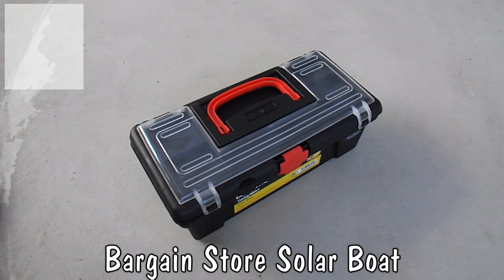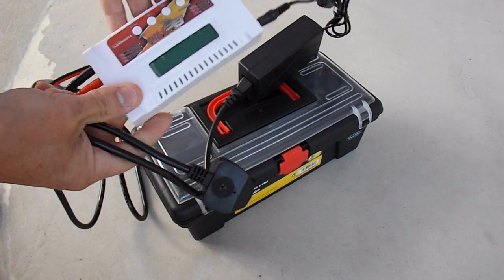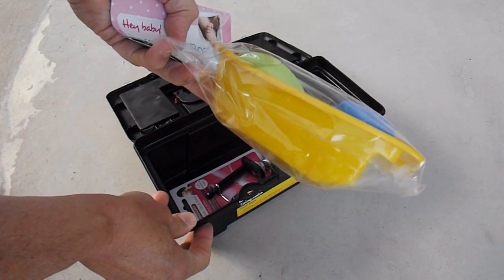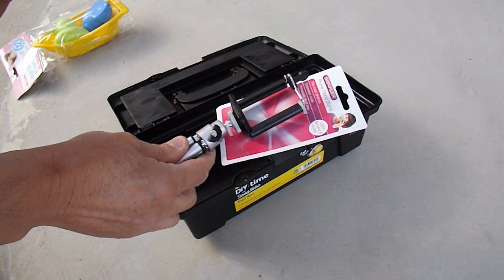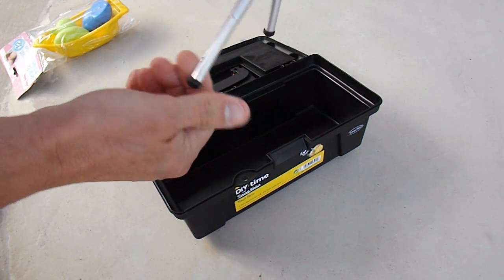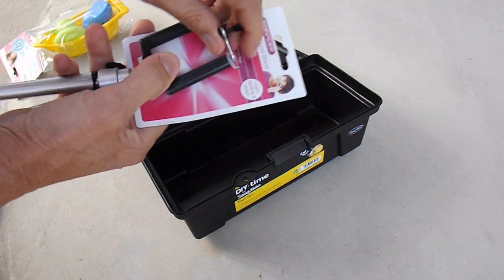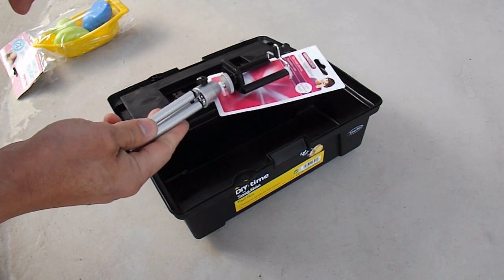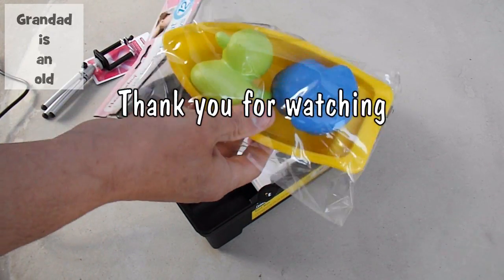Bargain Store Solar Boat Part #1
Spotted a handy sized toy boat in the bargain store so another solar boat project is on it's way. I have a few ideas I want to try so this will spread over several episodes.

I have had a couple of questions about the battery charger you briefly see in this video. I bought it on eBay, the original listing is no longer available. I suggest you just search for it. It is a Turnigy Accucel 6/B6 PRO 50w 6A Balance Charger + Power Supply. I am not endorsing this product or recommending it. I am simply answering the questions asked.

Main components
Toy boat from the bargain store
Solar panel and motor from a fluttering butterfly garden ornament
Home made propeller
Expanding foam filler
Bicycle spoke or similar item to extend the shaft
Aluminium drinks can for the propeller and rudder

Main Tools
Hot Glue Gun
Scissors
Sharp knife
Soldering iron